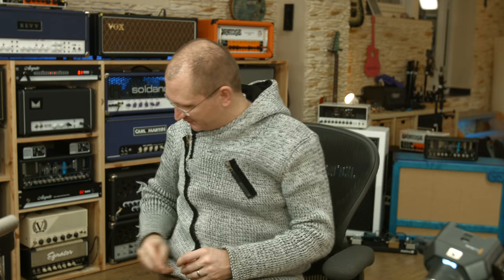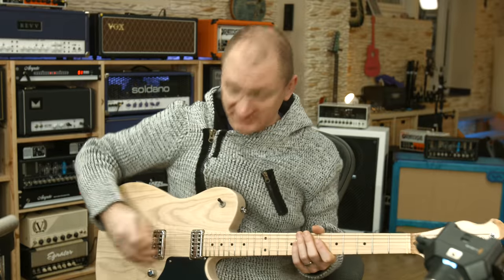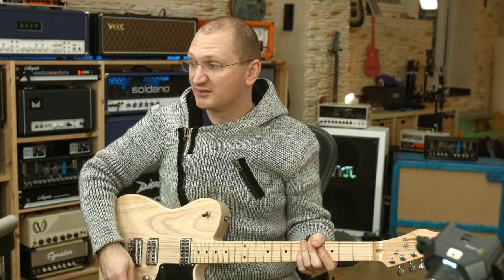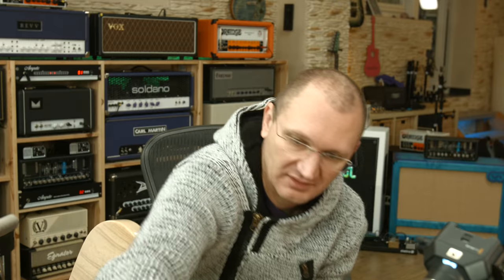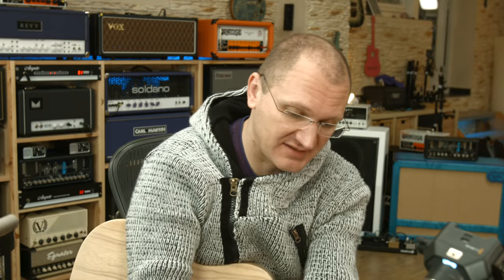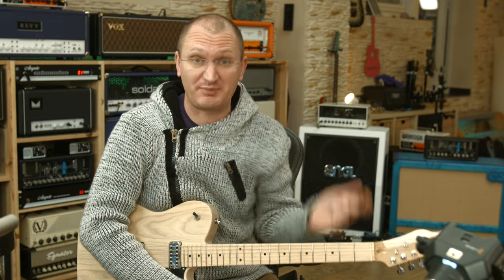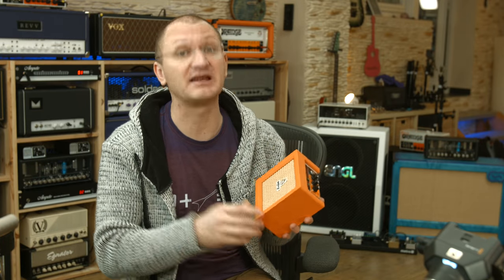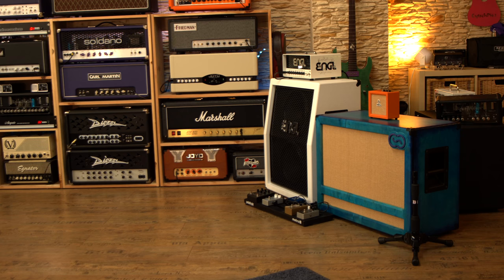Orange Crush Mini - Full Review of a Mini Metal Monster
This little amp for fifty bucks sounds pretty horrible... or not... find out more...